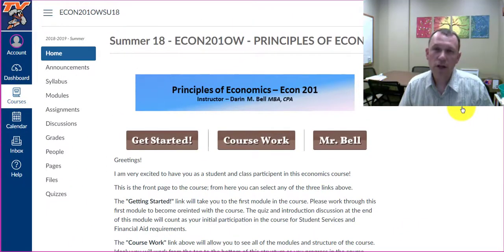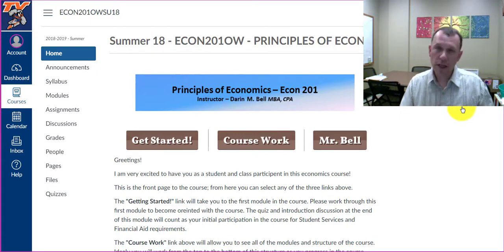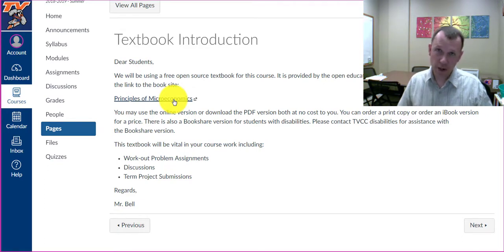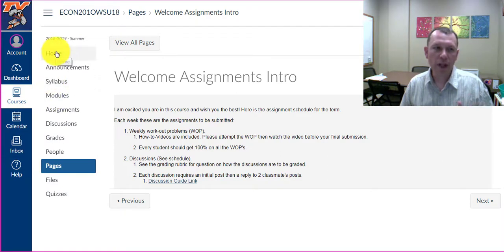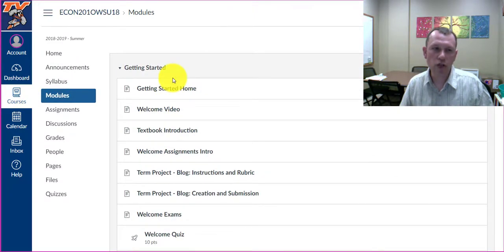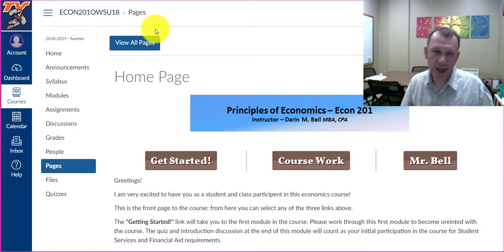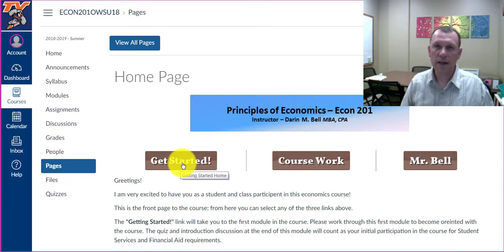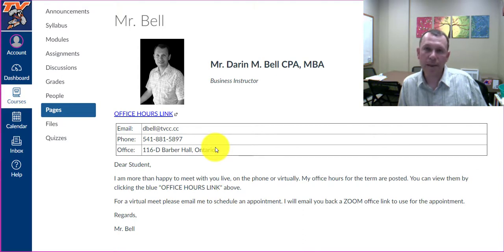Econ201 Intro 2018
Econ 201 Microeconomics Introduction video